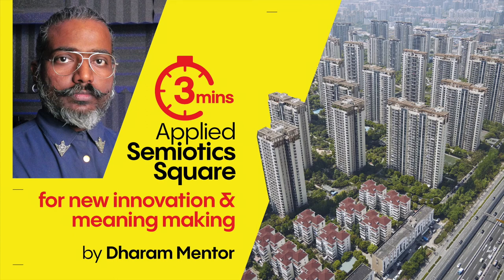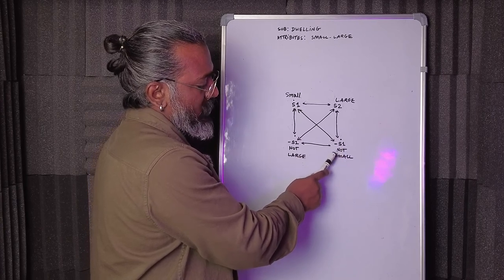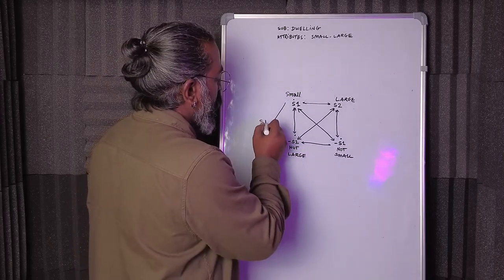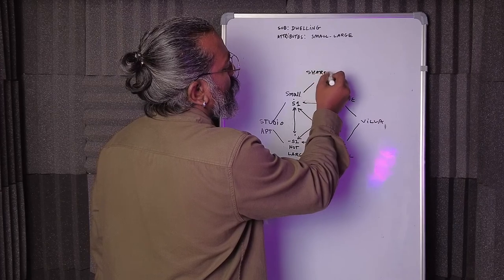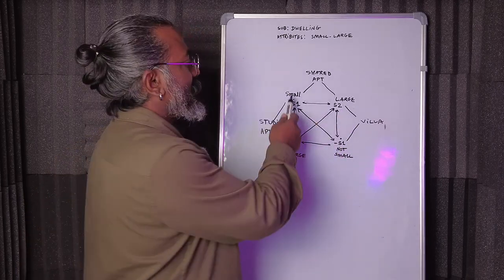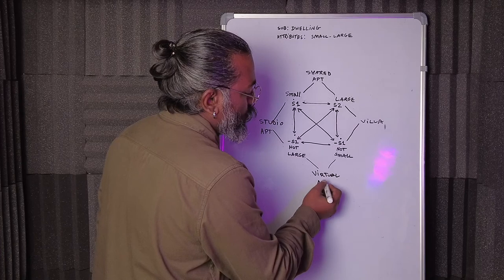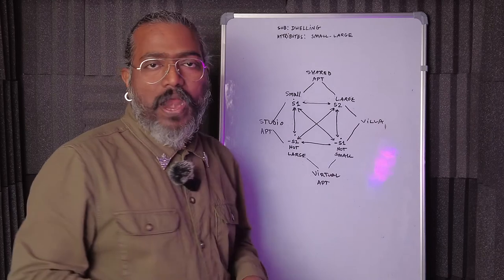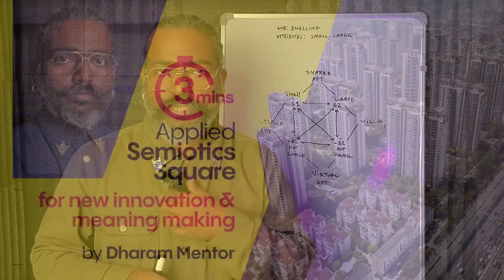3 mins Applied Semiotics Square 001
The '3 mins Applied Semiotics Squares' mapping for New Innovation and Meaning-making is an innovative way of capturing new ideas, narrating new meanings, and seeing new possibilities.

In today's time, it's far more critical to have innovative thinking skills to excel in professional life and contribute in the respective field.

To nurture new thinking skills, one needs to educate with the latest meaning-making tools and methodologies. The 'Applied Semiotic Square' is one methodology that enables you to produce new meanings and innovative solutions.

I welcome you to my '3 mins Applied Semiotics Square' session series.
I aim to instill new skills in you to strengthen your ability to generate new meanings and innovative products/service solutions.